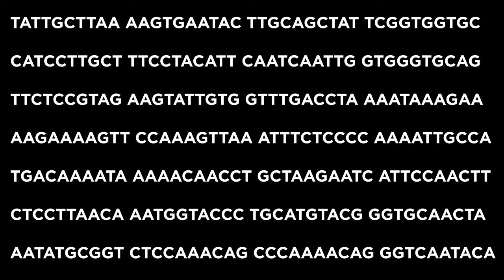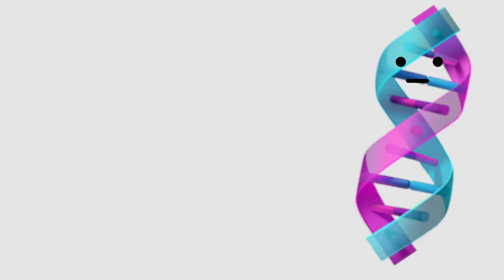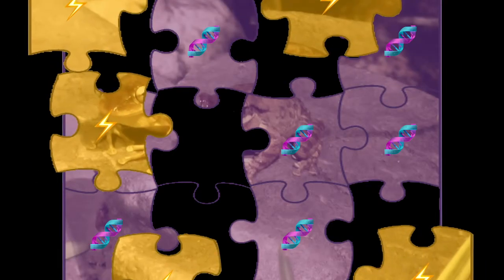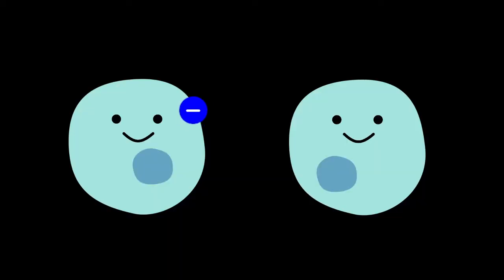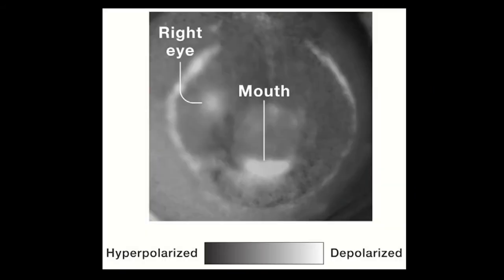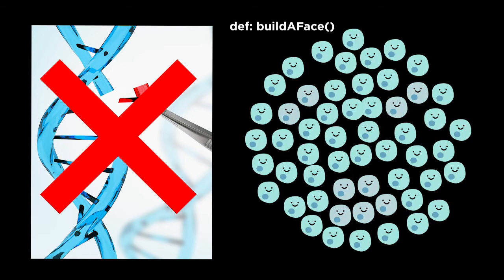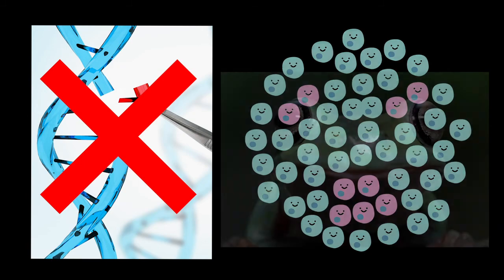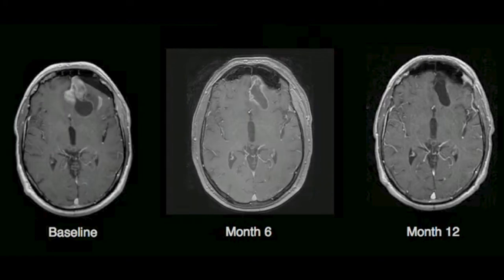Bioelectricity - The Conductor Of Your Cell Orchestra